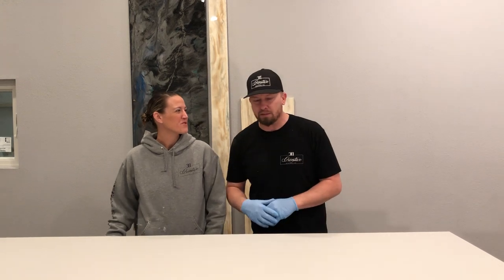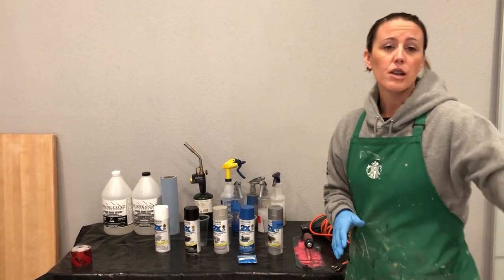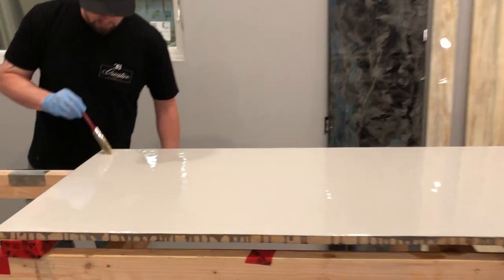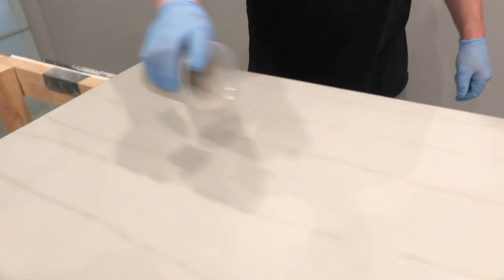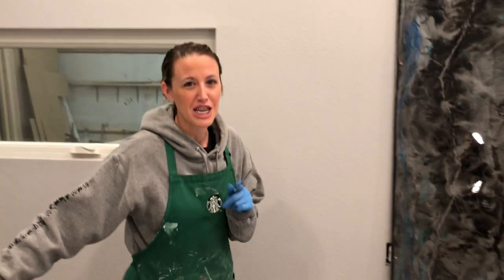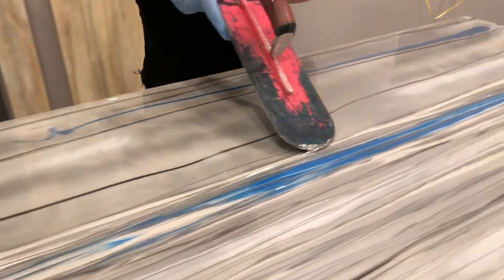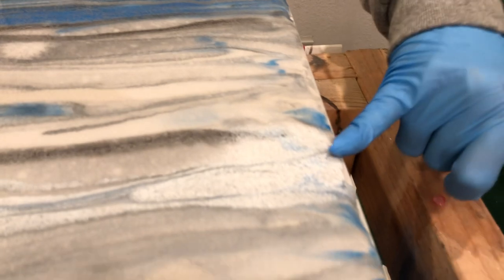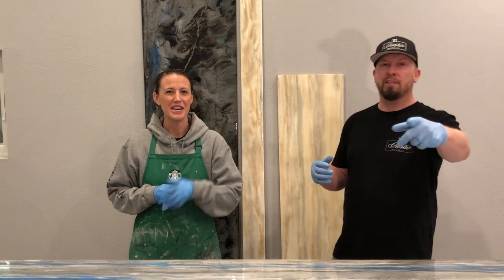Epoxy trowel technique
Learn how to do epoxy using the trowel method. It works amazing!!